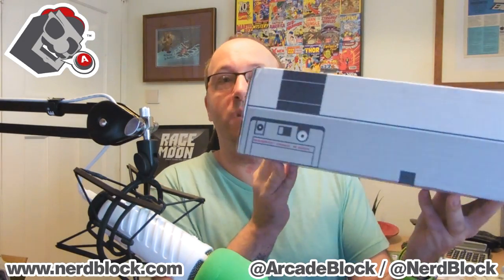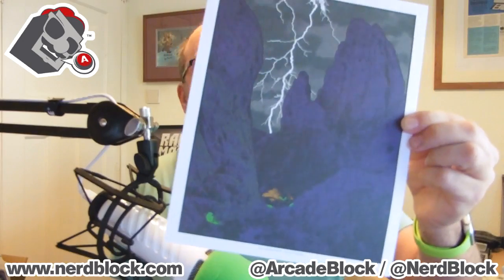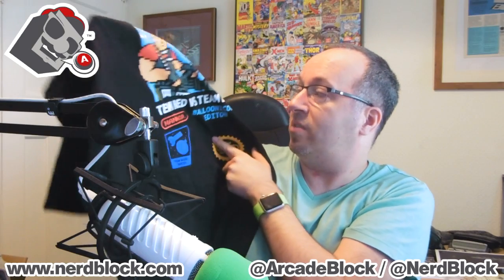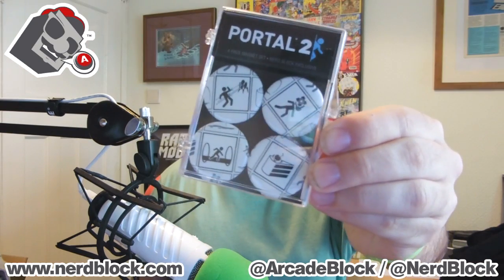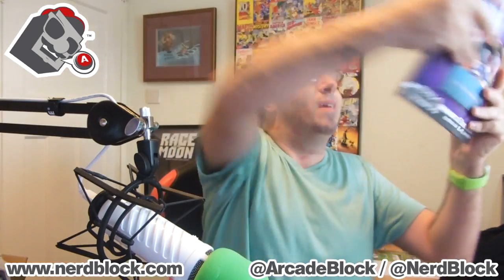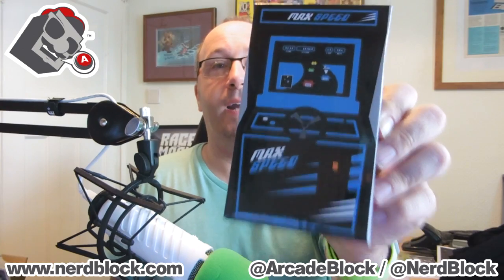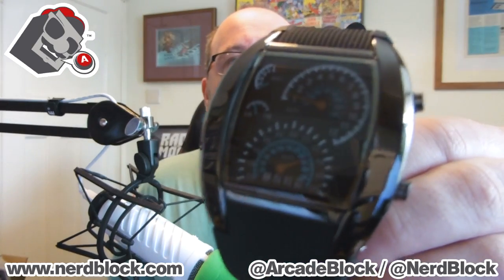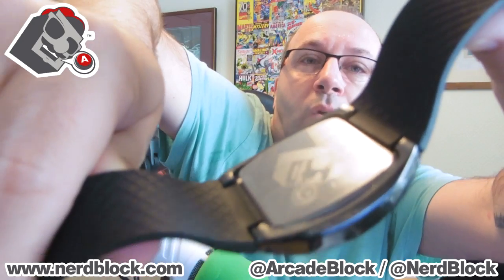Arcade Block Unboxing - June (Nerd Block)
▸ I received an Arcade Block from Nerd Block the other day and here is the unboxing! Hope you enjoy! If you want to get your own Arcade Block, use this